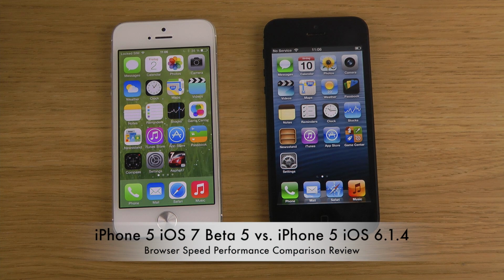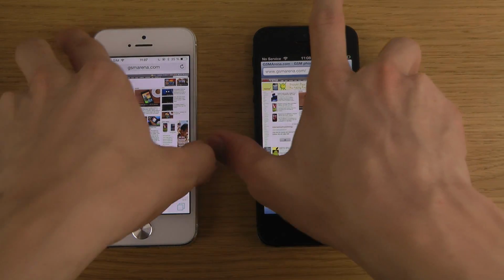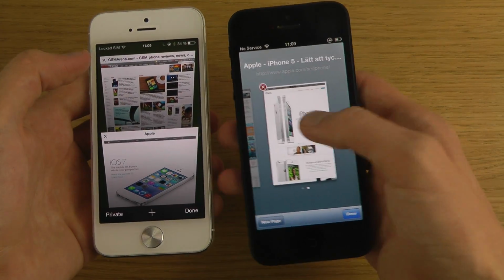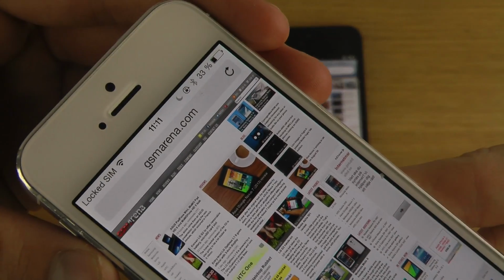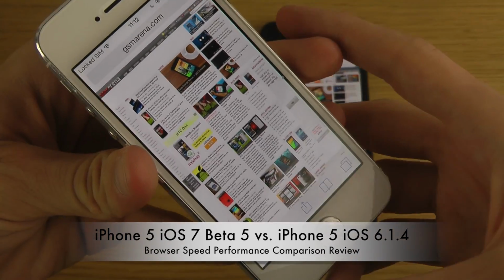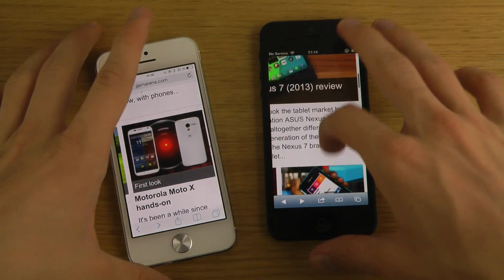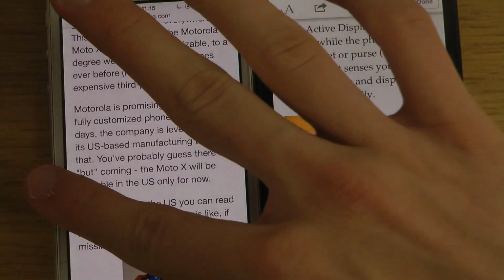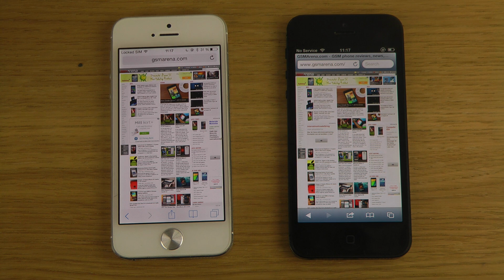iPhone 5 iOS 7 Beta 5 vs. iPhone 5 iOS 6.1.4 - Browser Speed Performance Comparison Review